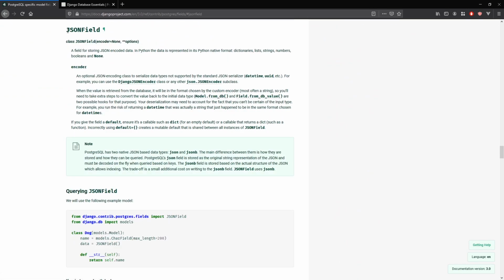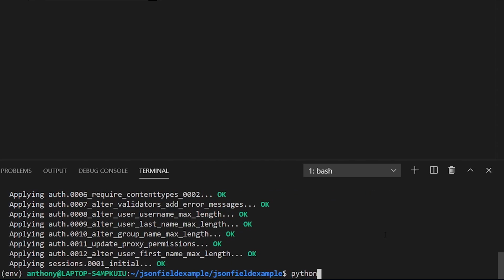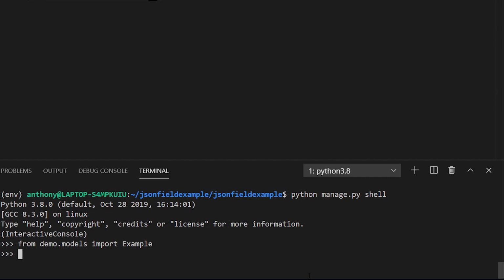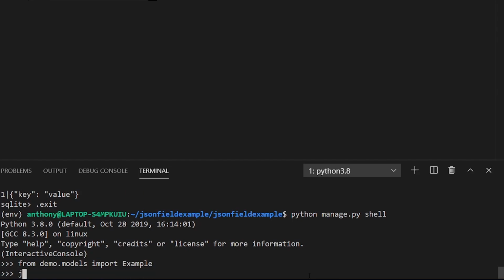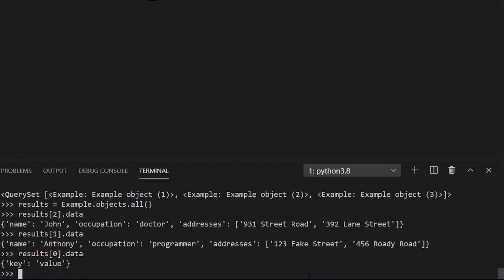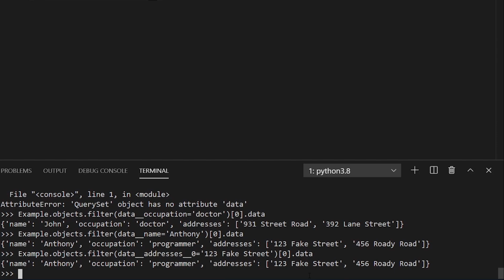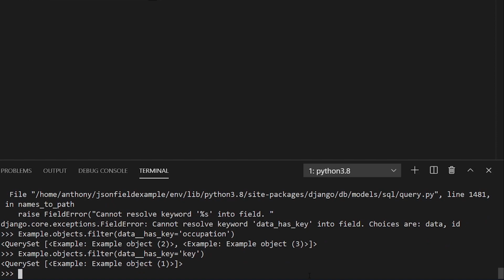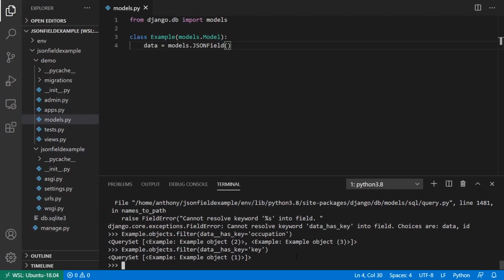Using the JSONField in Django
JSONField is a new model field that is available for all databases in Django.